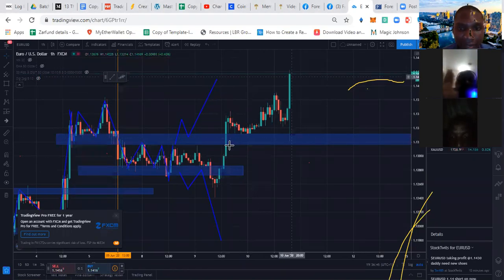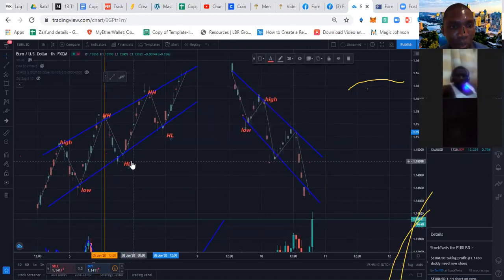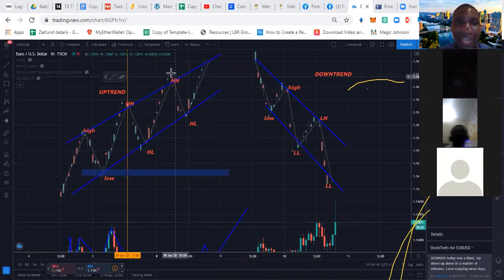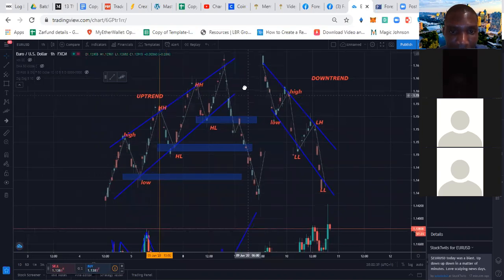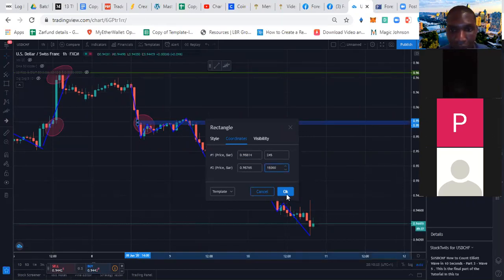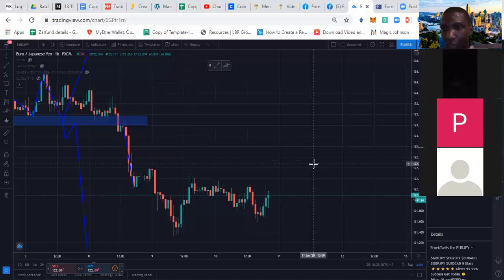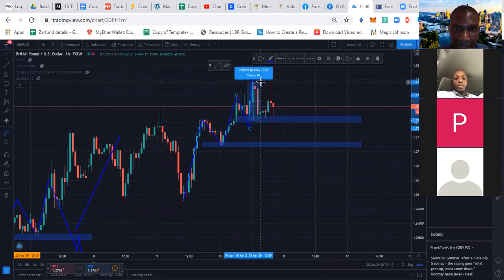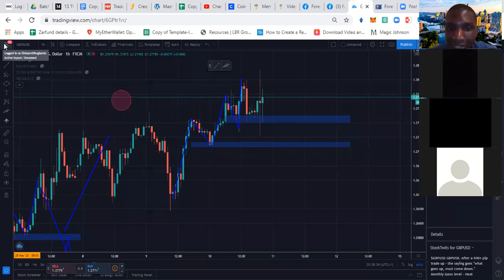Market Structure Training for the Team 10 06 2020